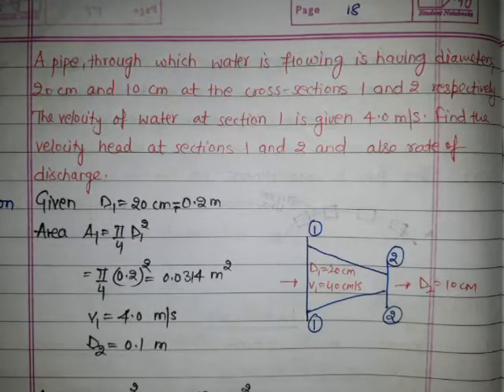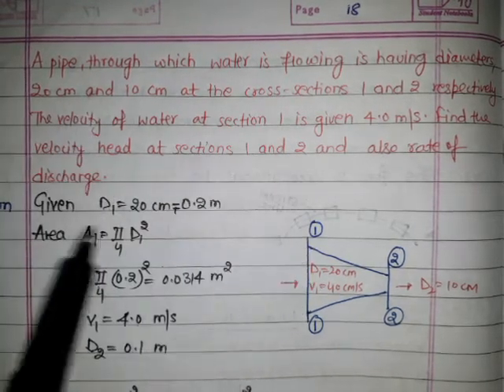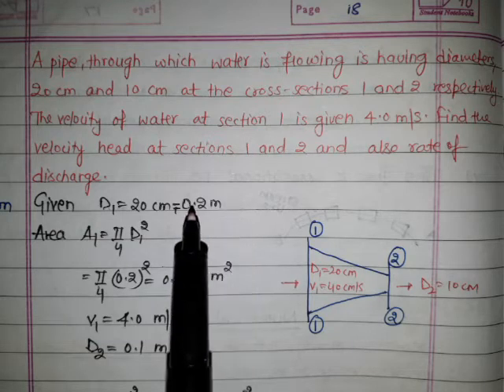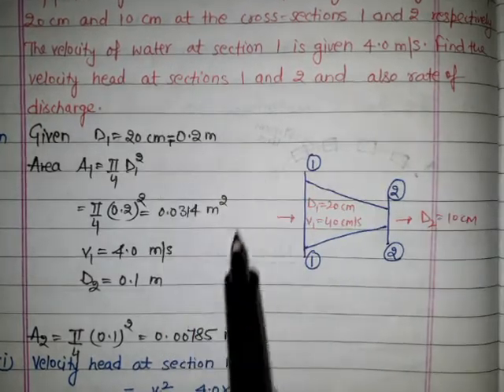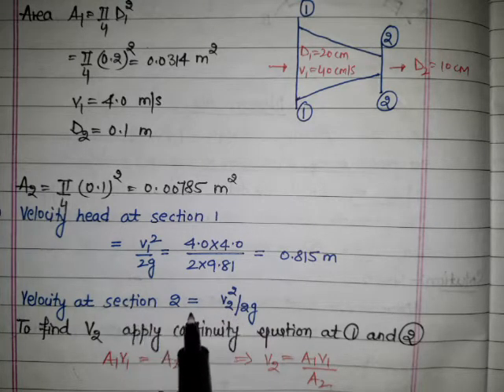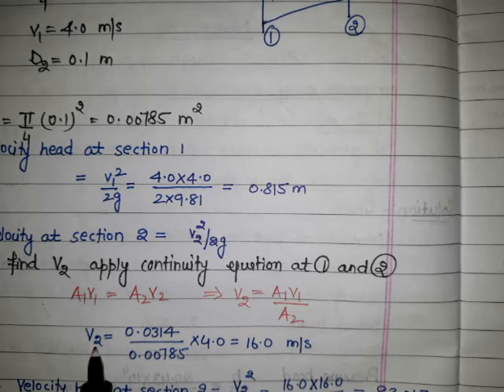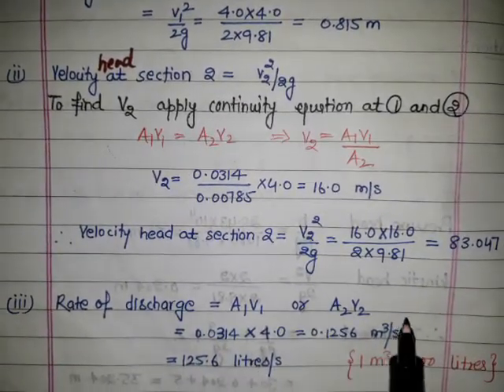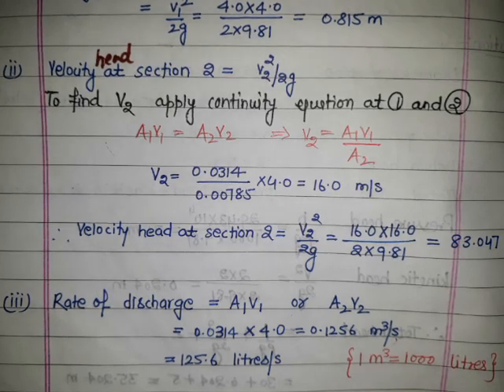BERNOULLI EQUATION NUMERICAL 2 - BERNOULLI 3 - ANUNIVERSE 22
anuniverse22.blogspot.in